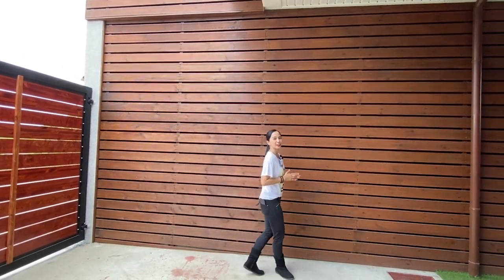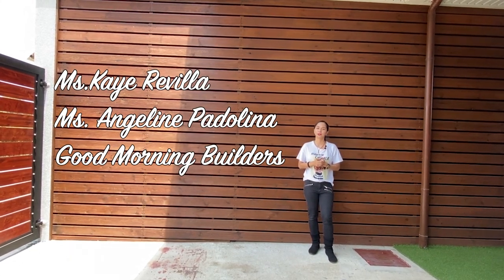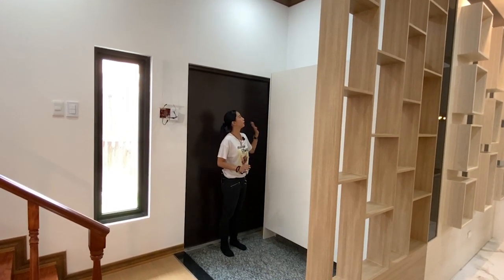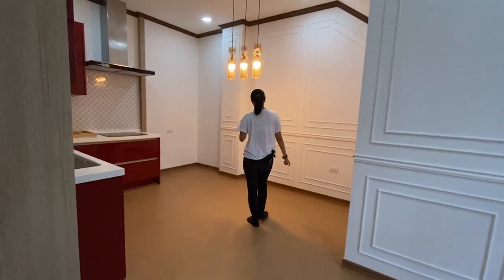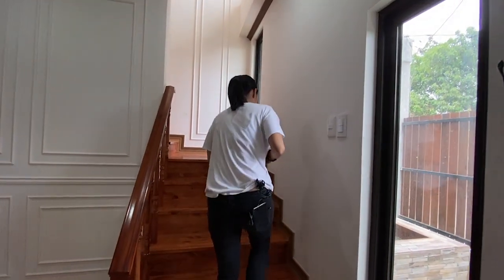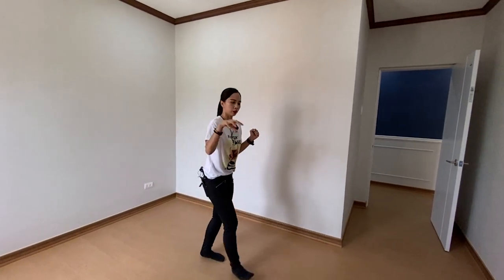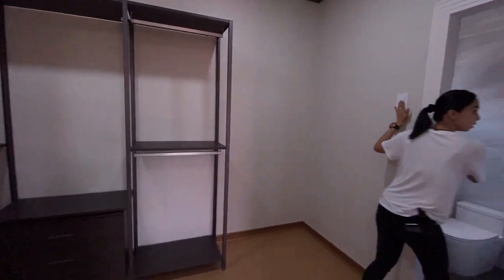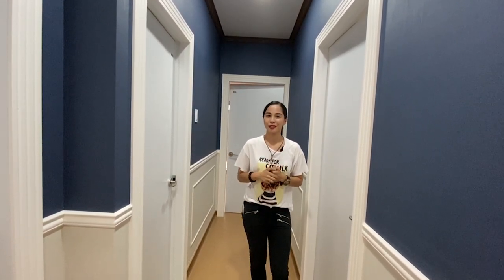House For Sale Tour 10- (SOLD) Korean Inspired Brand new House 2, Metrogate, Silang, Cavite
CORRECTION: Floor Area is 140SQM
Look around house number 2 of Good Morning Builder's Korean Inspired House and Lot. With a lot size of 120 SQM. Frontage is 10x12m, 3 bedrooms and 3 toilet and bath, Kitchen, Pantry, Living room, Dining Area, Side garden, Laundry, Terrace, Decorative glass room and 1-2 carport.

Priced at 10M (NET)
Location: Metrogate, Silang, Cavite

Listing Agents: Ms.Kaye Revilla and Ms.Angeline Padolina
Developer: Good Morning Builders

🎵 Track Info:

Title: First Light by Atch